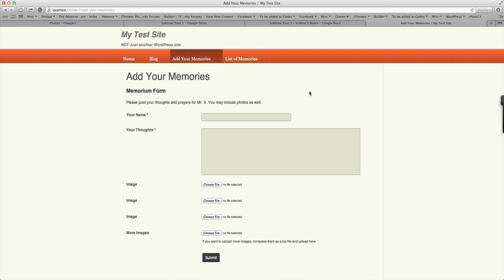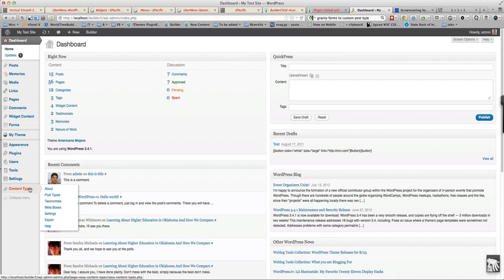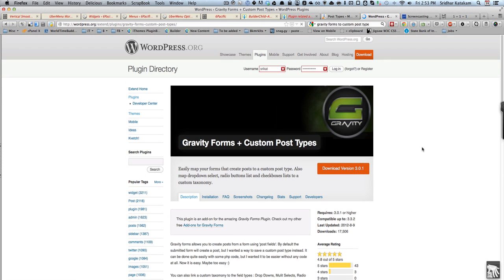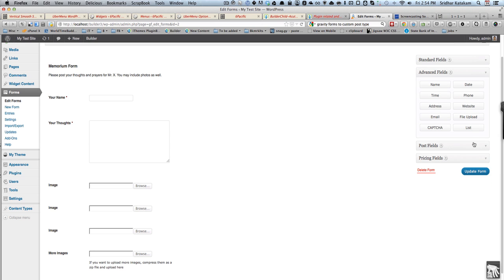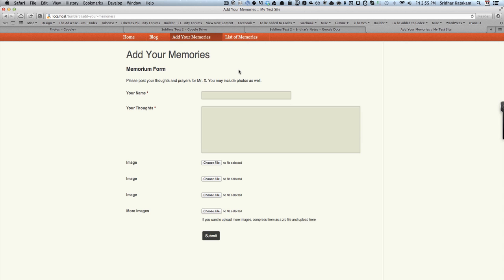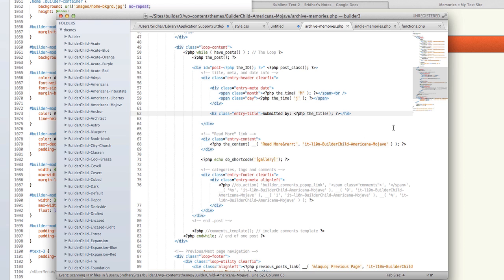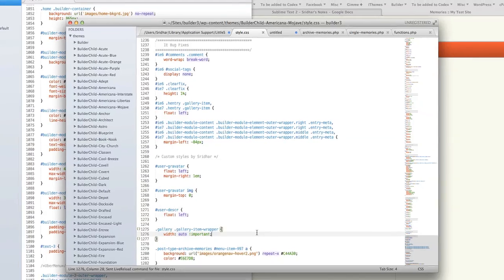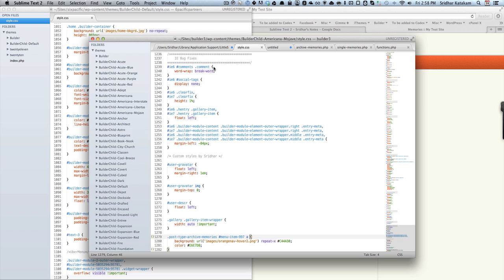Using Gravity Forms to populate a CPT and displaying entries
In this video I show how WordPress admin can set up a page in which visitors can fill a form, submit and have the entries in Draft status into a Custom Post Type.

Gallery short code can be added in the CPT archive template file to display the images submitted by visitor along with other info like title and message.